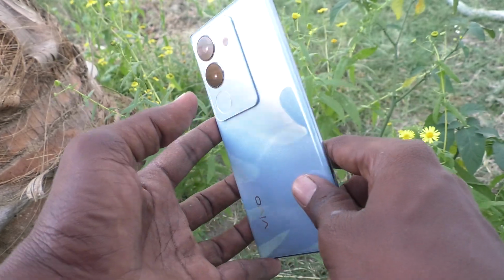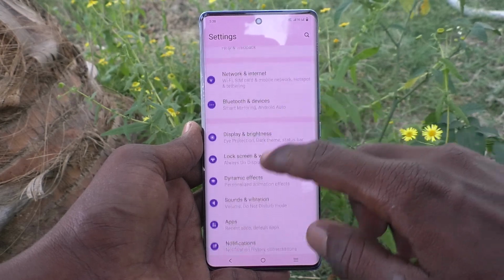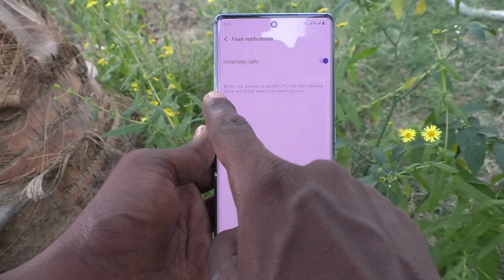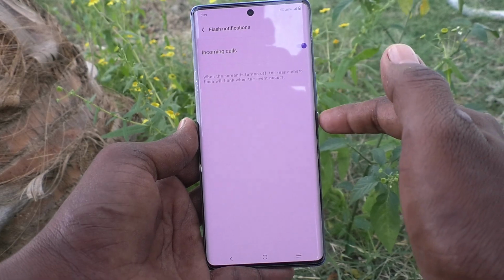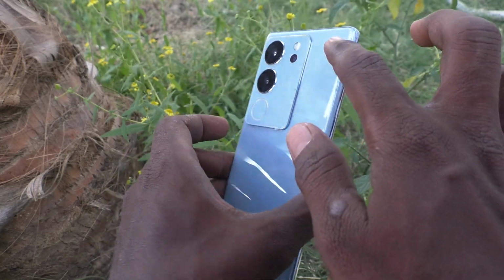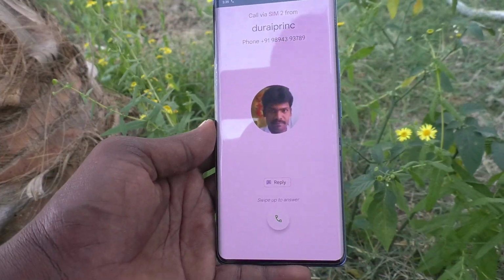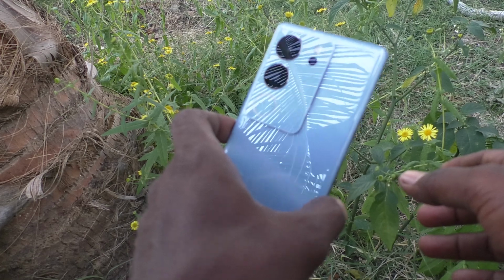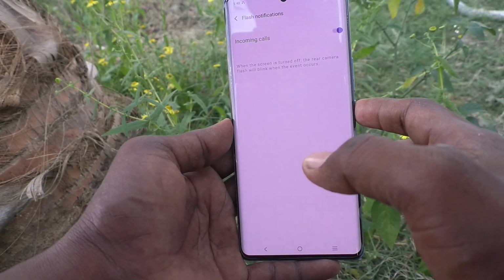How to set flashlight notifications for incoming calls in Vivo V29 Pro 5G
Vivo V29 Pro 5G flashlight notifications settings for incoming calls: Learn here how to set flashlight notifications for incoming calls in Vivo V29 Pro 5G smartphone | Vivo V29 Pro flashlight notifications kaise set kare

About Vivo V29 Pro 5G Smartphone:
8 GB RAM | 256 GB ROM
17.22 cm (6.78 inch) Full HD+ AMOLED Display
50MP + 12MP + 8MP | 50MP Front Camera
4600 mAh Battery
80 W FlashCharge